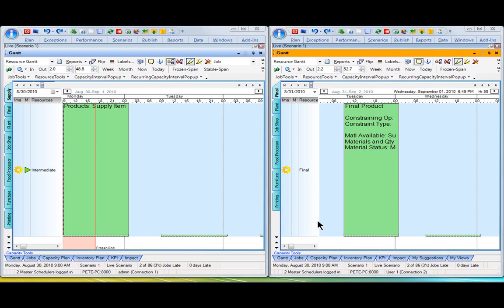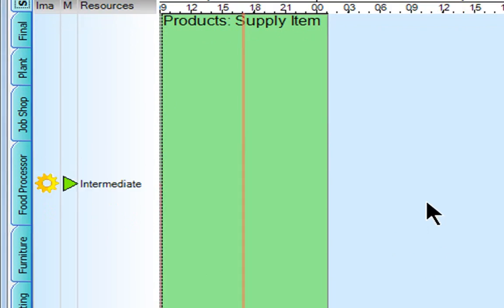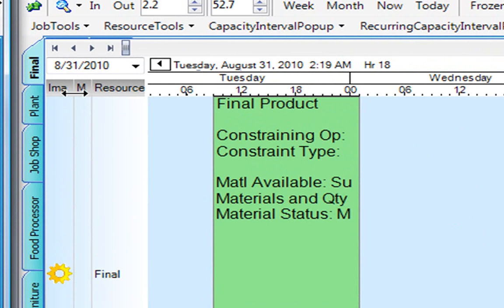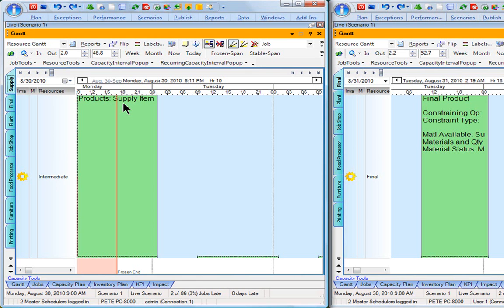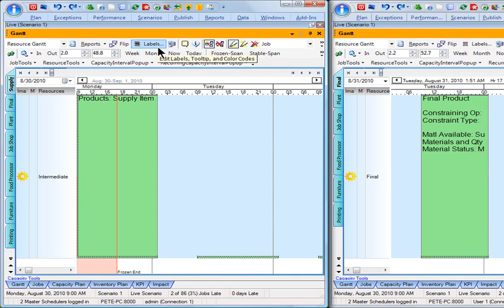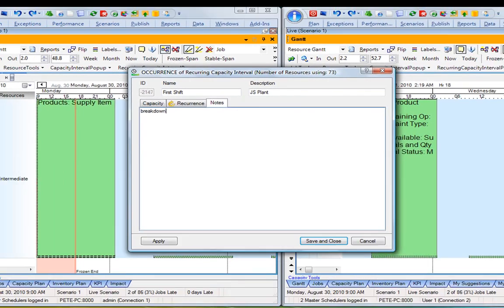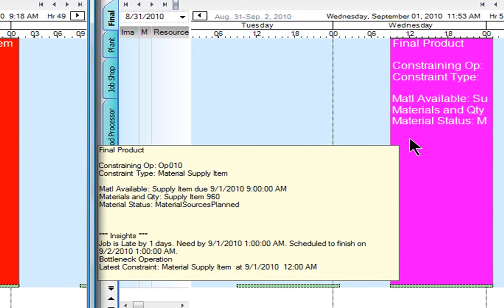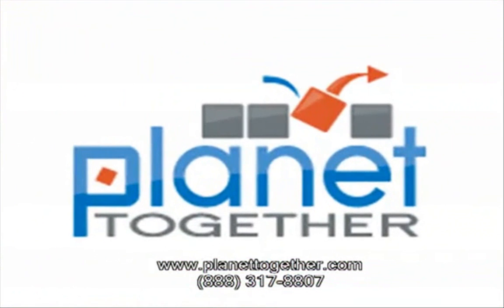True Multi-Plant and Multi-User APS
PlanetTogether is named for its scalabilty to include any number of manufacturing plants and users, so that manufacturers can truly "plan it together".  This video shows the advanced planning and scheduling capabilities for multiple users across plants, including capacity and material constraints.